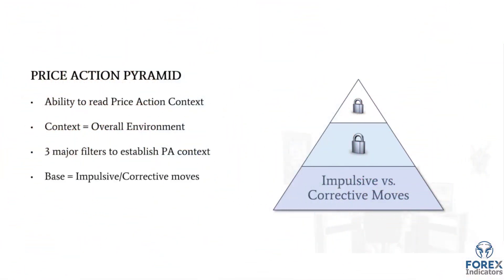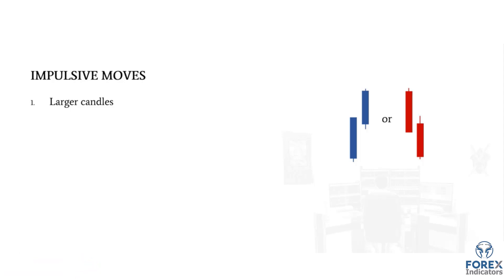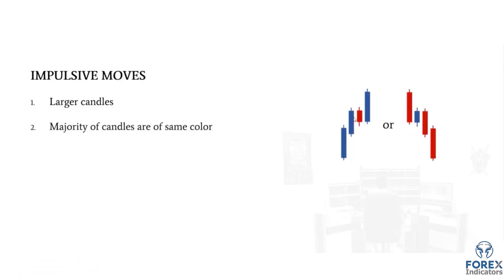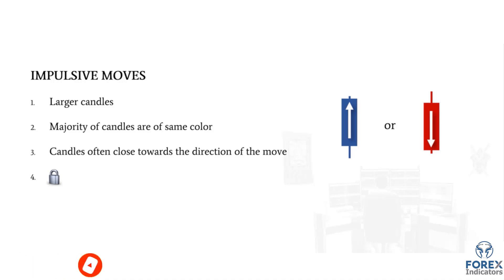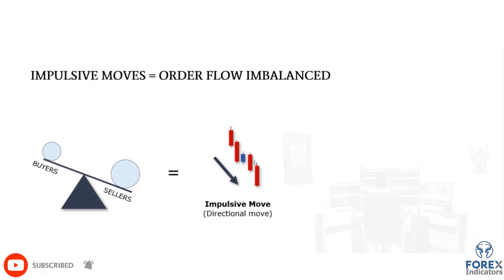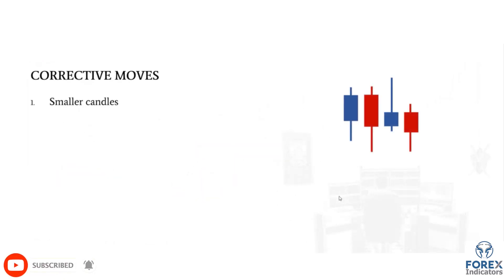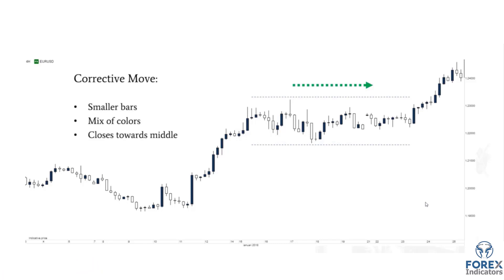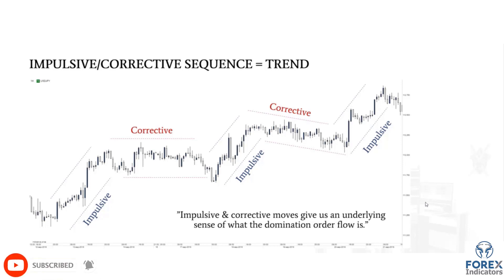Elliott Wave Basics: Trading Impulsive and Corrective Waves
Fundamental Analysis?
How to Use Relative Strength Index Formula | RSI Trading Strategy | Best RSI Setting for Day Trading
impulse and corrective waves pdf
impulsive move
impulse move meaning
impulse correction indicator mt4
corrective move
corrective wave patterns
impulsive trading
bearish corrective structure
impulsive and corrective price action
impulsive and corrective price action pdf
what is meant by corrective action and preventive action
what is a price action strategy
corrective action vs. preventive action
what is corrective action process